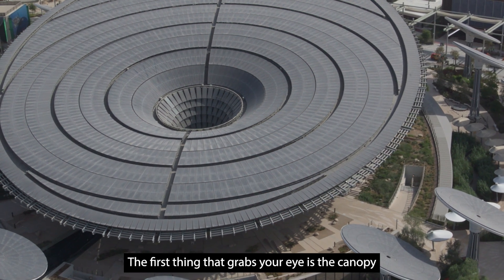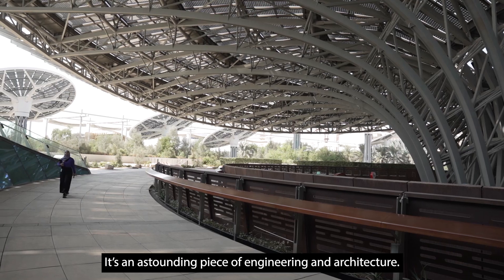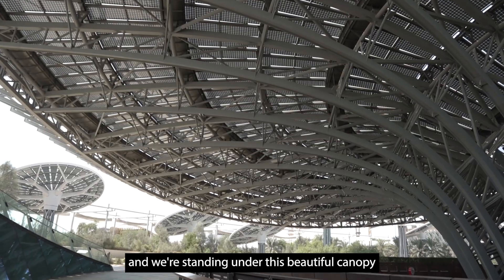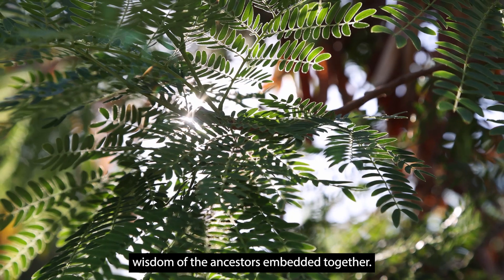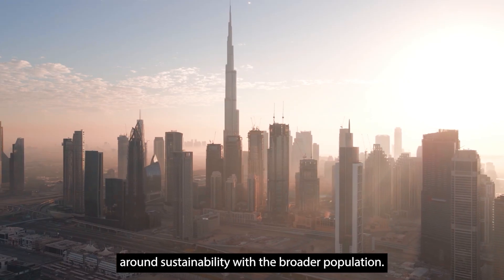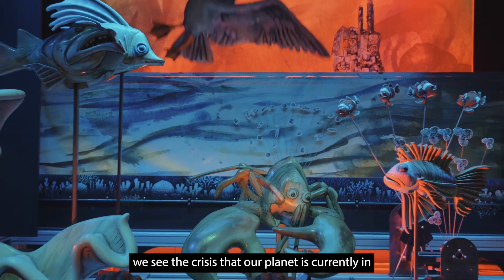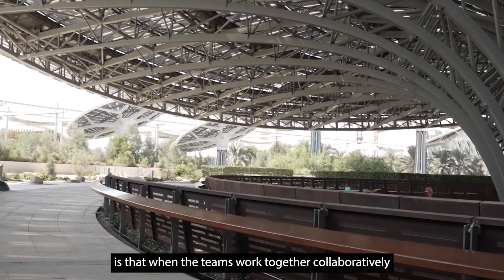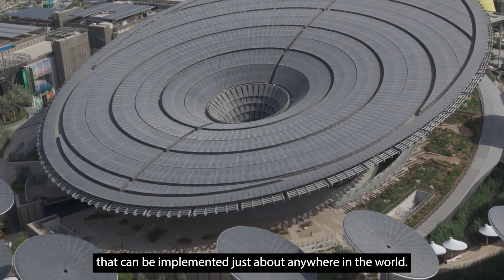Terra, EXPO City Dubai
Buro Happold, in close collaboration with Grimshaw delivered critical engineering services for the project. Sustainability was threaded through every stage and was the basis of all engineering and architectural decisions made.

We revisited Terra to talk to Matthew Utley, principal at Grimshaw, Phil Dunn, senior manager, sustainability, education and culture, EXPO City Dubai and Sheena Khan, Head of Environment and Culture Programmes for Terra Pavilion, about how Terra continues to convey a meaningful narrative about sustainable building to the UAE and beyond.